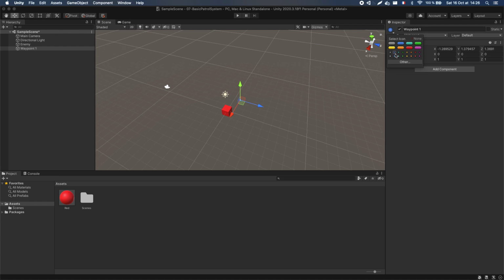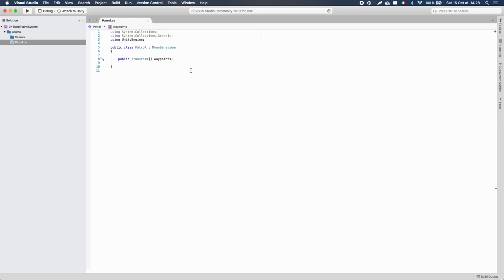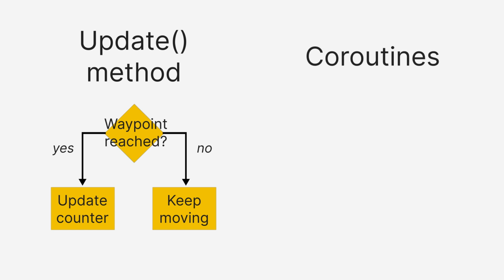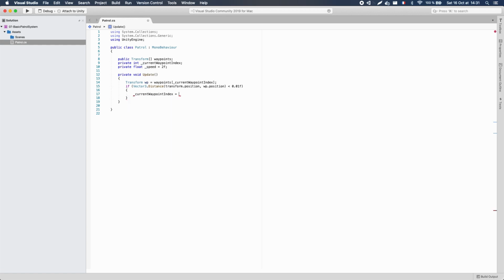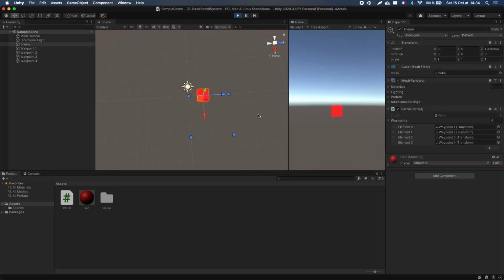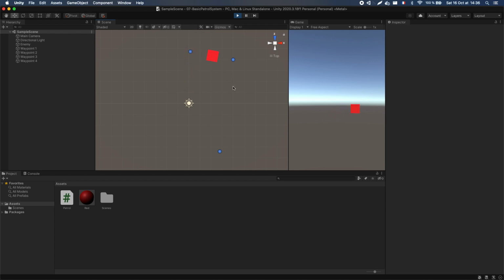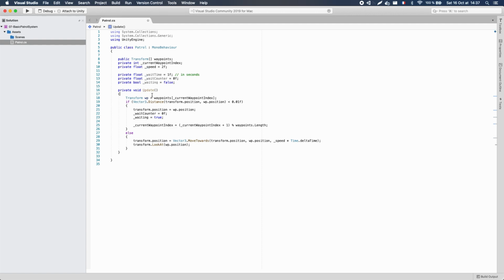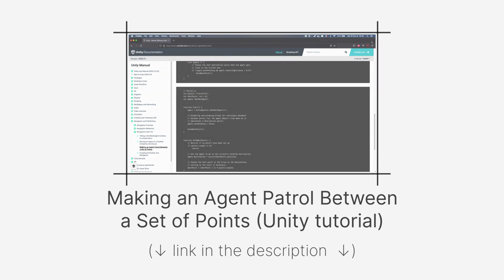Create a basic patrolling system [Unity/C# tutorial]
Let's see how to make a simple patrolling system for character unit 3D movement that uses waypoints and adapts dynamically!

0:00 - Introduction
0:33 - Why implement a patrol system?
1:20 - Preparing the scene
2:26 - Coding up a simple patrol routine
7:47 - Facing the target waypoint
8:27 - Adding delays at each waypoint
10:25 - Conclusion & final thoughts